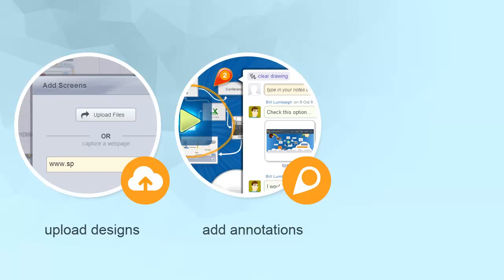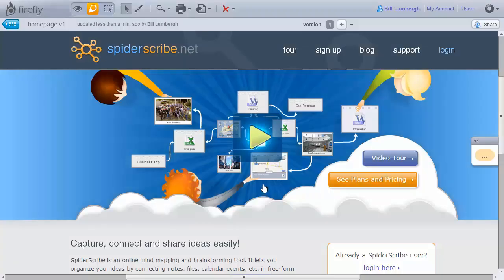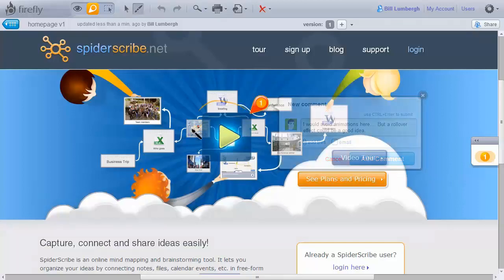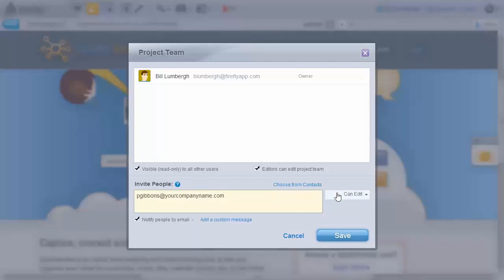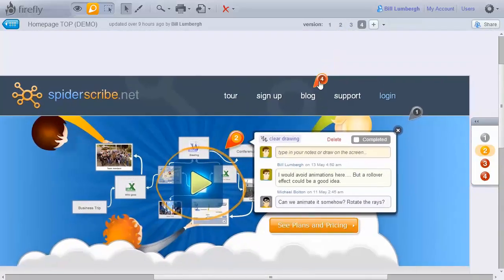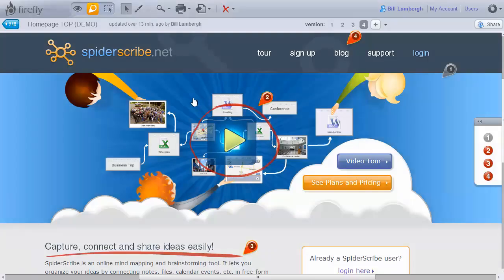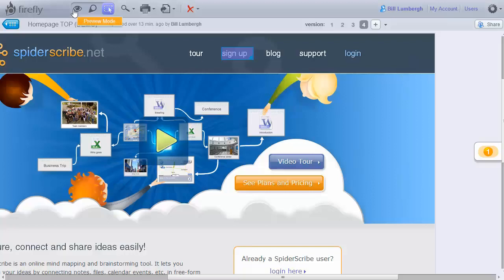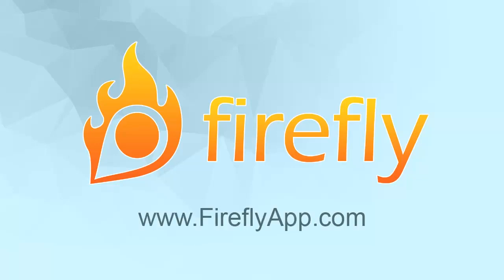Firefly - Design Annotation and Collaboration tool (2 min Intro)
Firefly helps teams share, discuss and improve their designs - from sketches and pictures to existing websites.